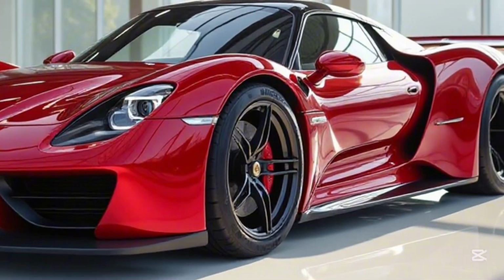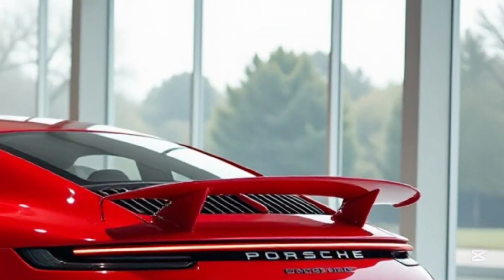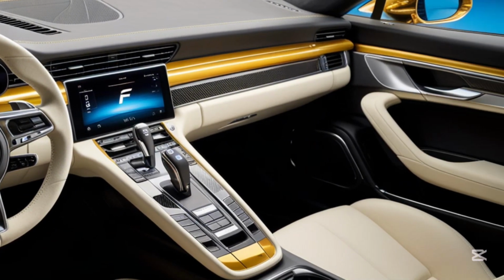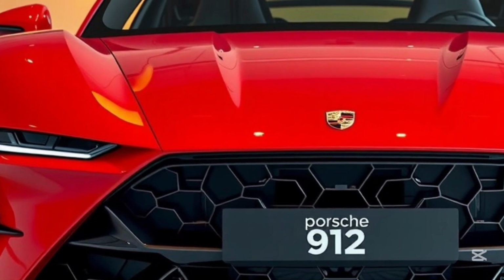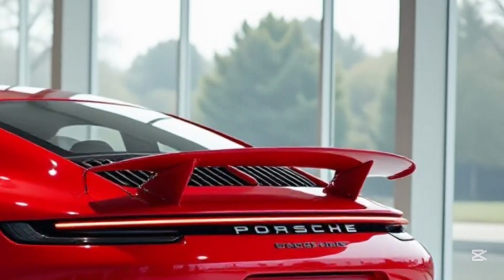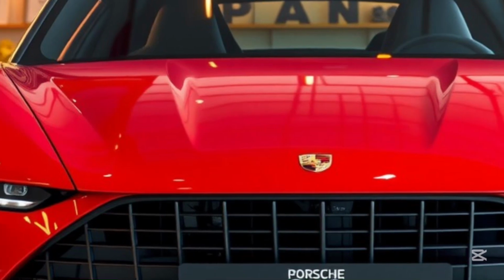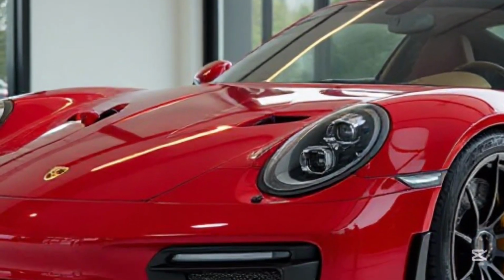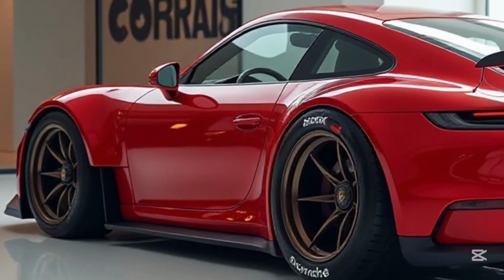Porsche 912 Review – The Affordable Alternative to the 911?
The Porsche 912 is a classic sports car that combines lightweight engineering, Porsche reliability, and timeless design. Introduced as an affordable alternative to the Porsche 911, the 912 featured a rear-mounted, air-cooled flat-four engine, offering a perfect balance of handling and performance. With its iconic styling, engaging driving dynamics, and lower running costs compared to the 911, the Porsche 912 has become a highly collectible classic. Is this the best classic Porsche for enthusiasts? Watch now to find out!